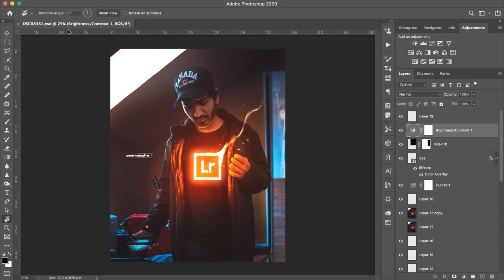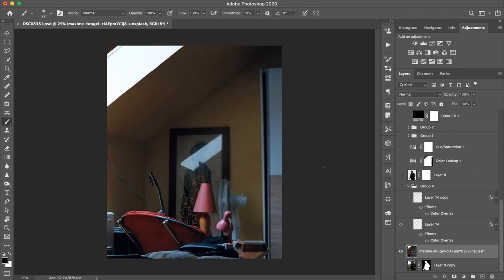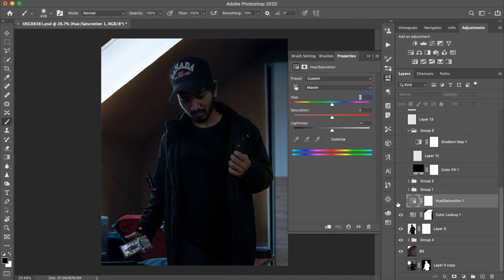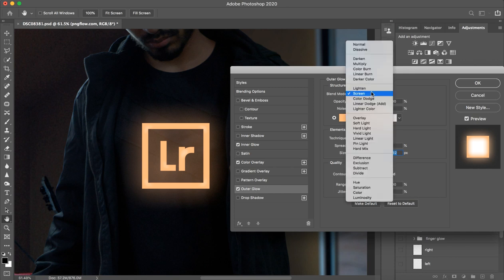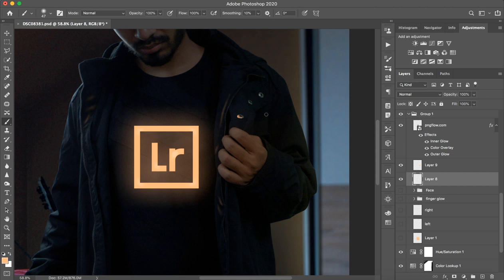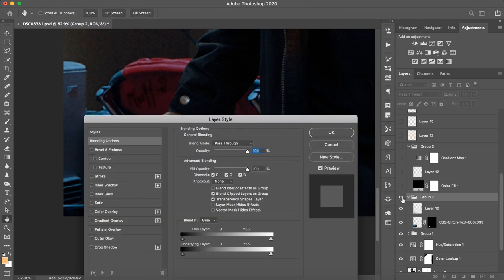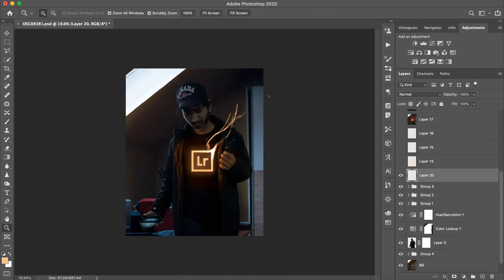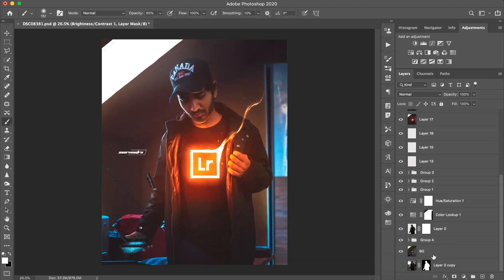How to Glow - Like Calop Advance Manipulation - Lightroom Concept